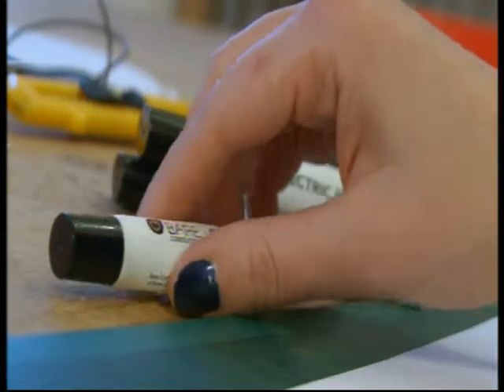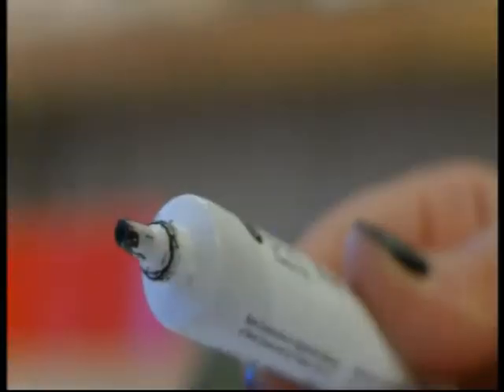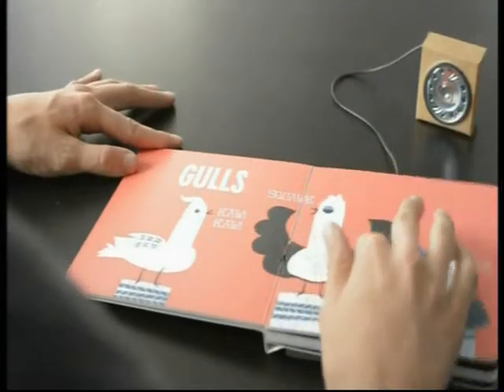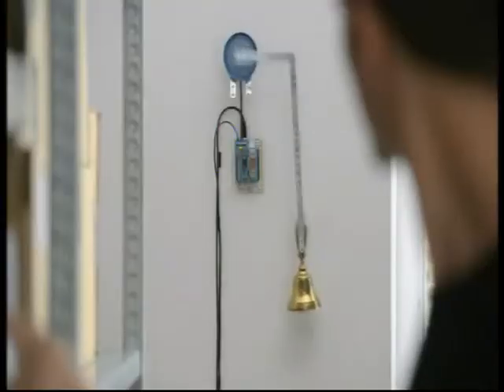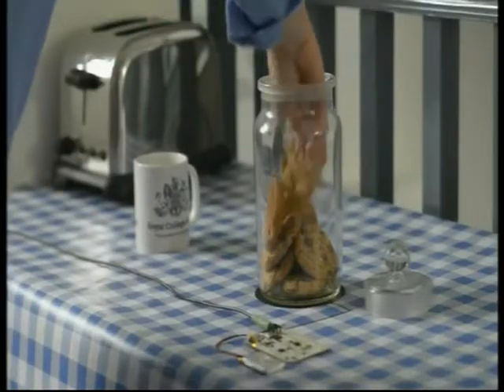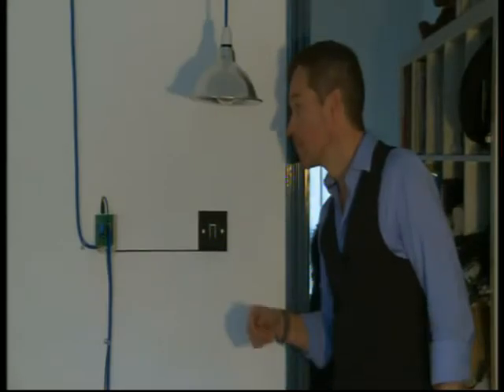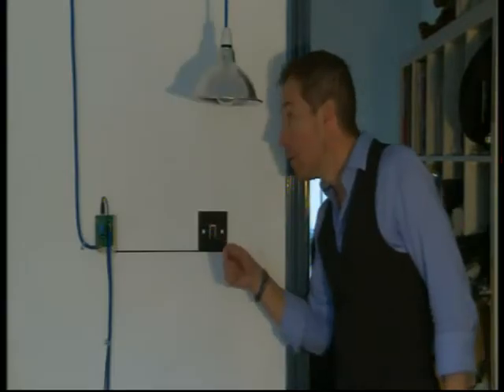Bare Conductive Ink/Paint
Click - BBC News